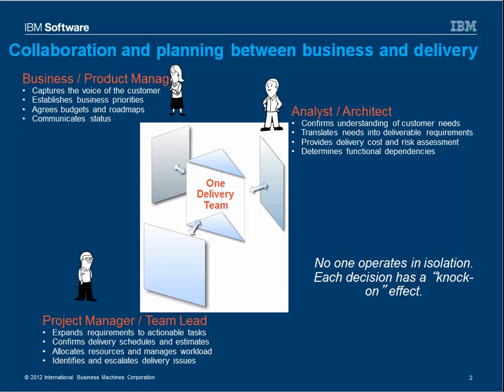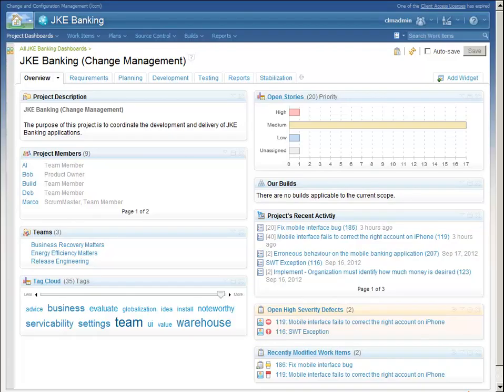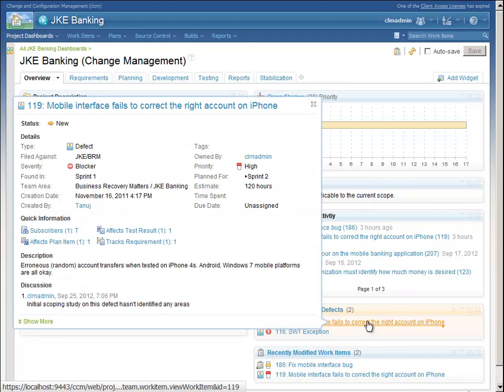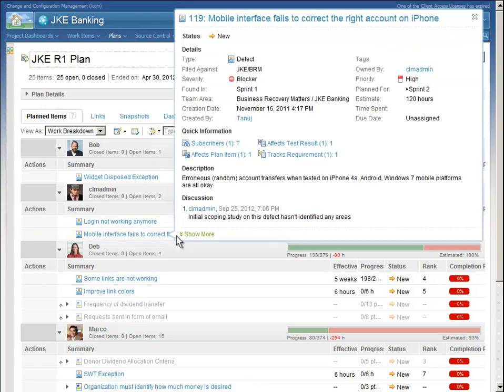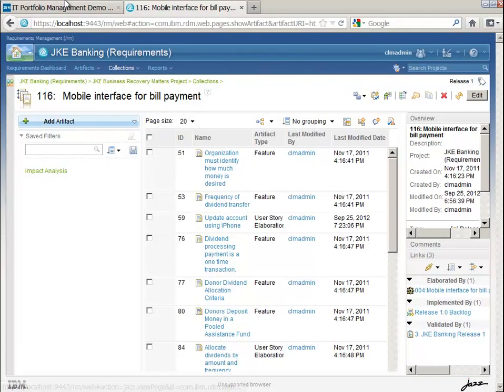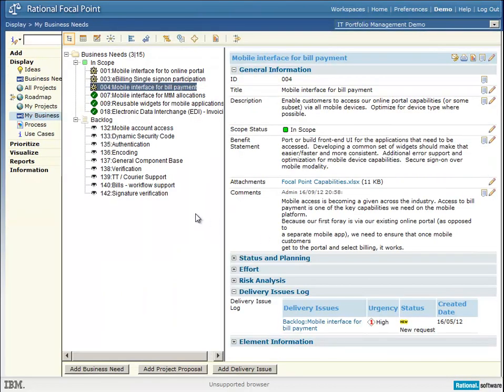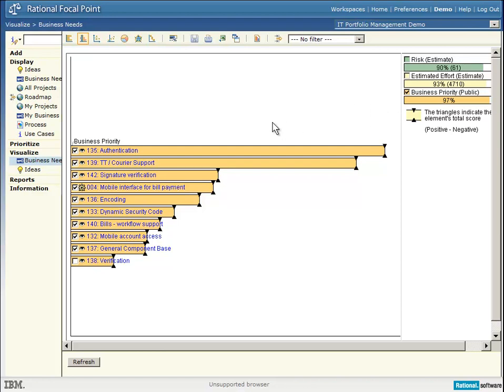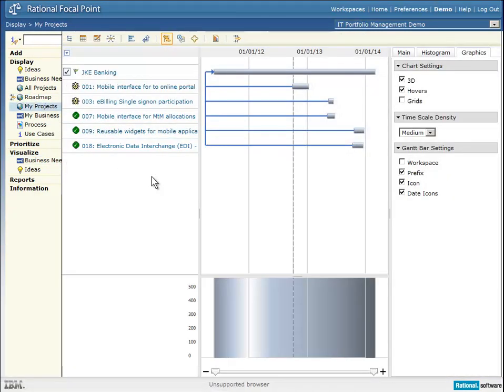Focal Point and CLM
Managing Change on Software Delivery Projects